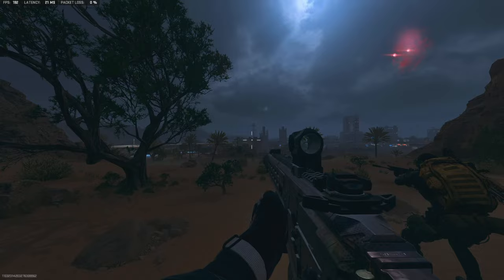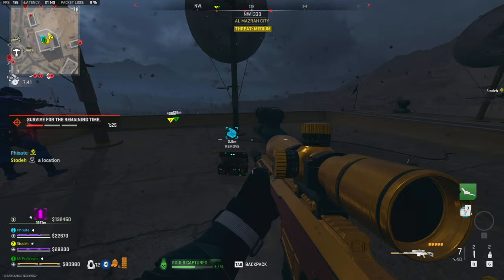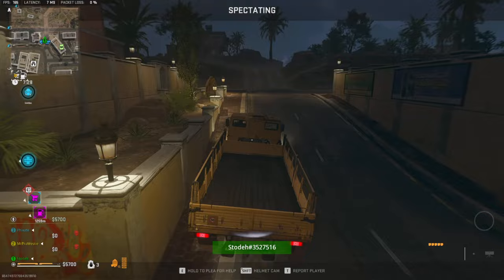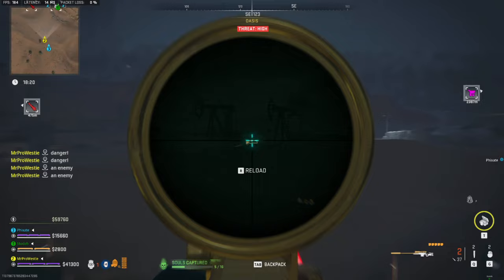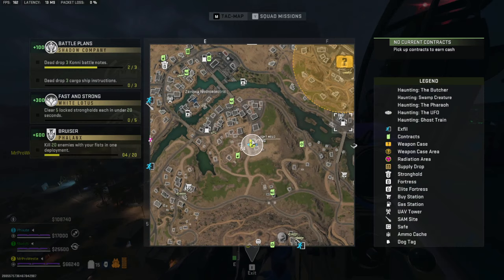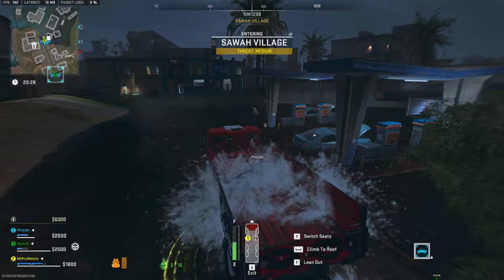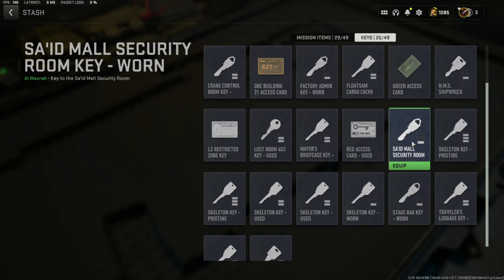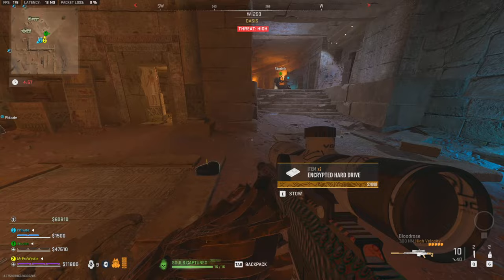The DMZ Haunting Update is AWESOME fun!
The Haunting update is awesome fun for DMZ! We've got night combat, various Halloween-themed mini-bosses, new content and more! I hope you enjoy this DMZ Season 6 Reloaded gameplay.

► The Haunting Update is AWESOME fun!